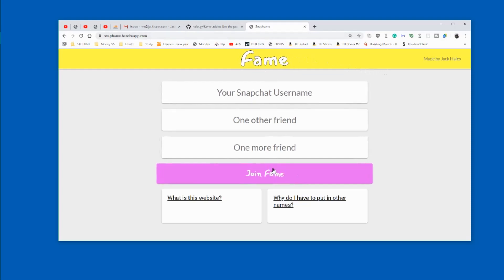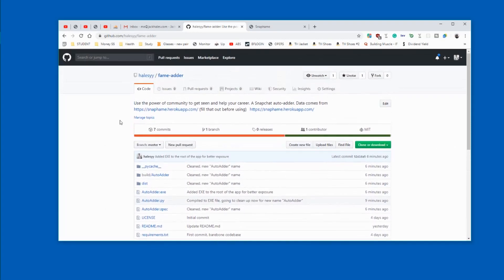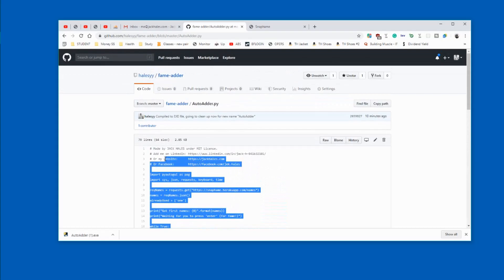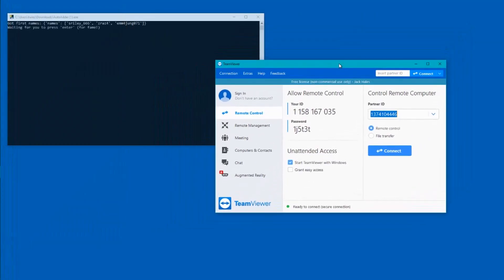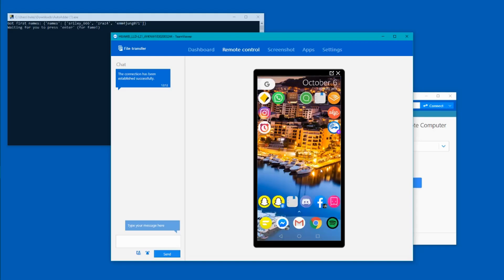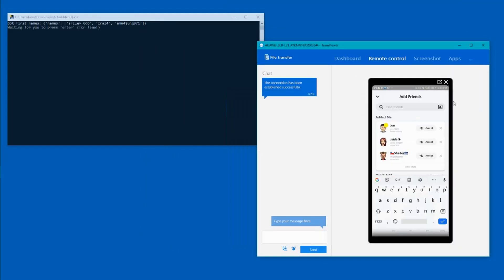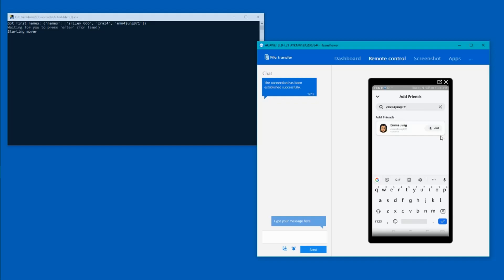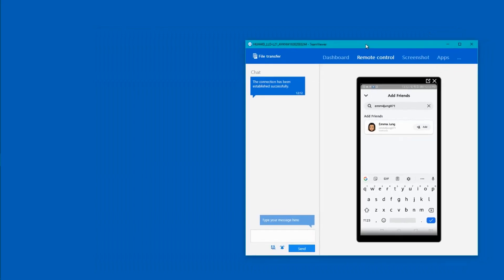(NEW!) ADD 1000's OF PEOPLE ON SNAPCHAT | 2019 EASY SNAPCHAT AUTO-ADDER UPDATE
See below for the download links.

This is a solution to the gaping hole in the auto Snapchat adder community, where old apps and websites used to be fully based around the ability to add these people at mass scale. This uses a program which sits over the top of your Teamviewer connection to your phone and automatically adds people from the Snaphame auto-add API.

If you haven't seen the other video explaining everything in more detail, check it out

Now I'm going to write the rest of my description so I can get a really good SEO score, cause I want this app to help more people. In this video are snapchat tricks, snapchat automatics, snapchat, and for legal reasons before I say the next one: is not a hack. SNAPCHAT HACK 2019 NEW UPDATE. This simply enables the disability-policy of Snapchat, through which assistance can be provided in general technology to assist in the process of functions, such as snapchat adder or snapchat adder bots, to assist in these areas. I have simply chosen to create a bot which assists in the process of adding strangers that have subscribed to the service with the consent of two other individuals on their account. These are indeed Snapchat tips and tricks, for snapchat hack 2020 snapchat friend adder, that allows people to get more snapchat story views, and possibly assist them in the role of becoming a snapchat influencer or making snapchat money. If you enjoyed the video, or like the style of content that I create (since I am not the normal type of coder), then please let me know. I would love to hear from you.